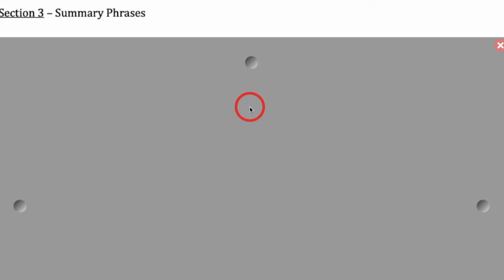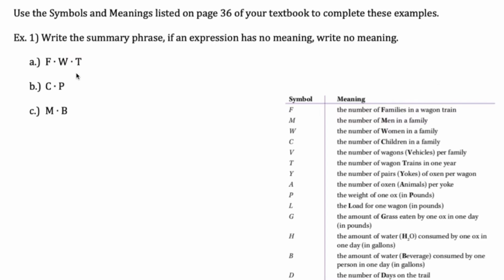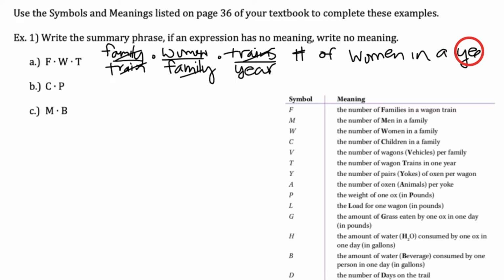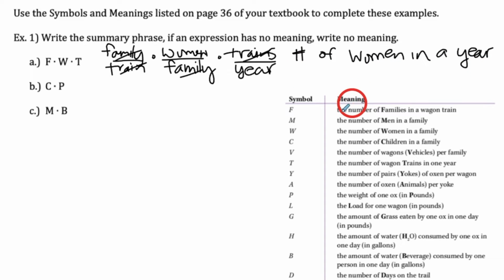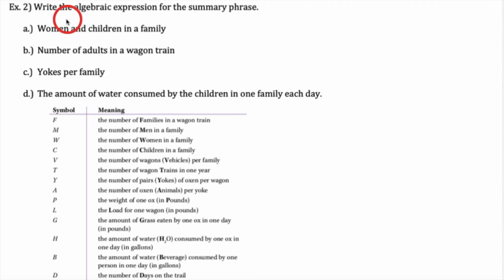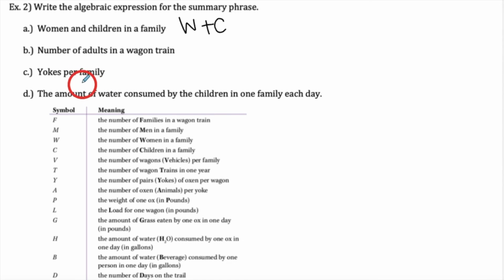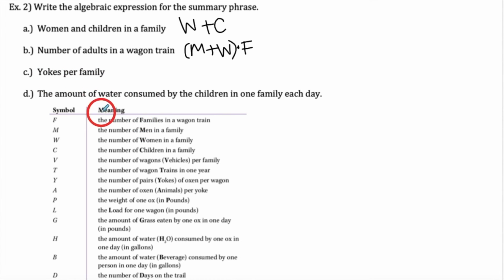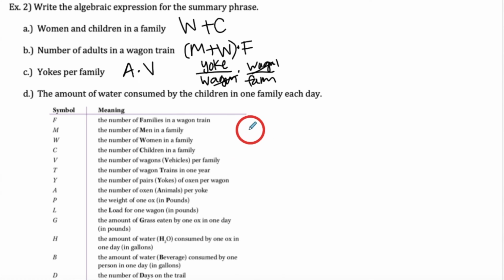Section 3 Notes